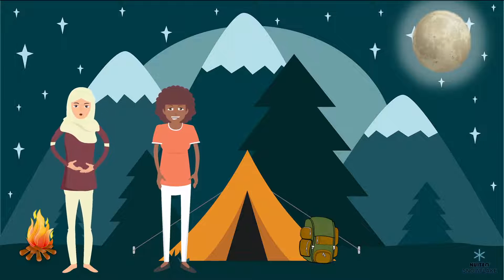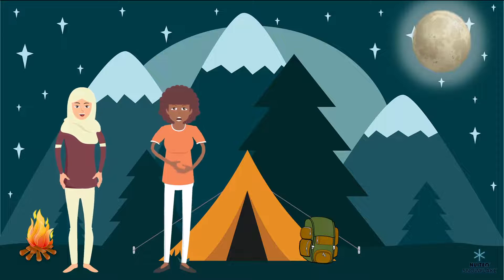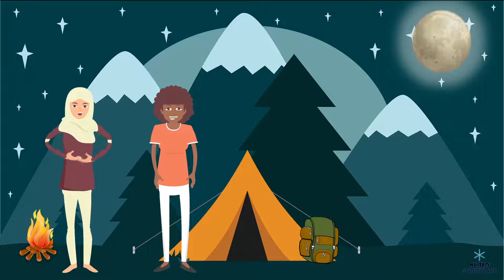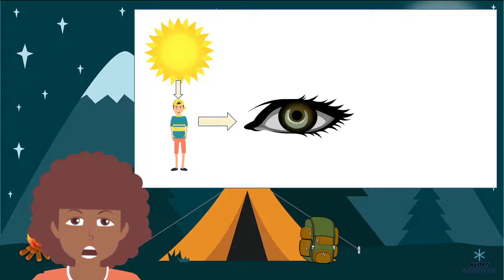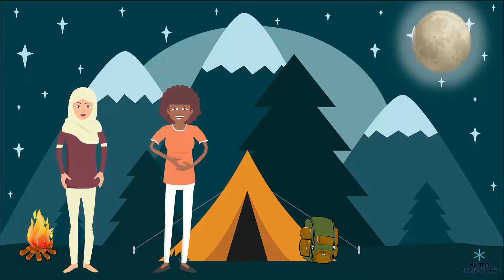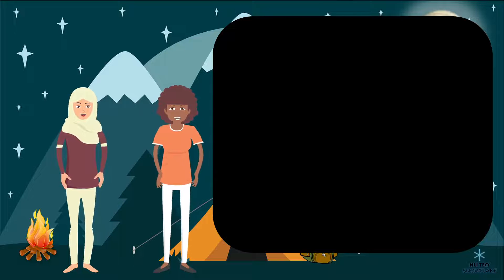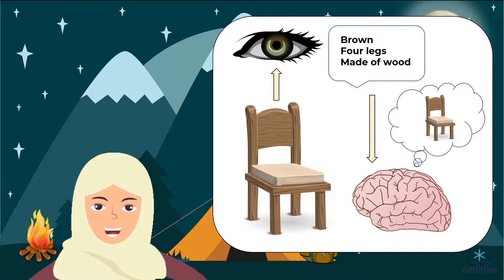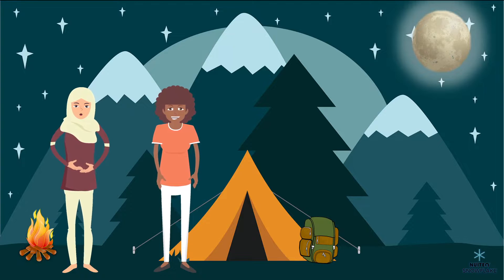Light and vision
In this educational video, Laura explains how light bounces off objects and allows us to see them. The light carries information about the objects it hits and our eyes then send that information to our brains, which process the information and make sense of it.

This video is part of a broader lesson plan that is aligned with Next Generation Science Standard 4-PS4-2: "Develop a model to describe that light reflecting from objects and entering the eye allows objects to be seen."
Please visit Snowflake.live to access the complete lesson plan and to discover other fun, educational resources.